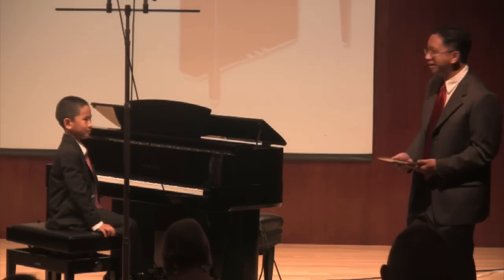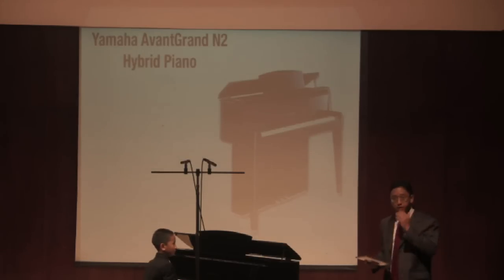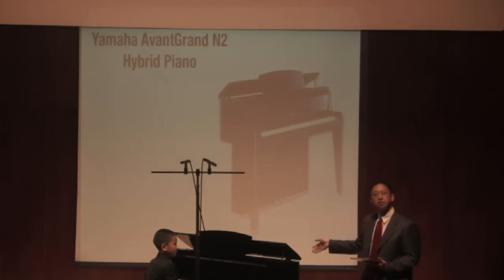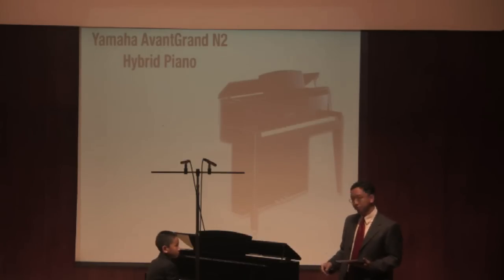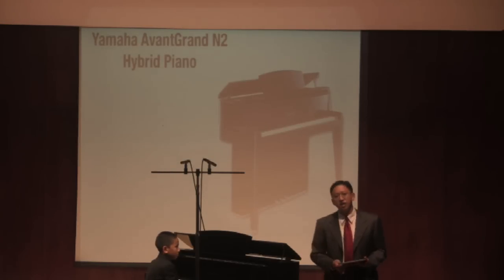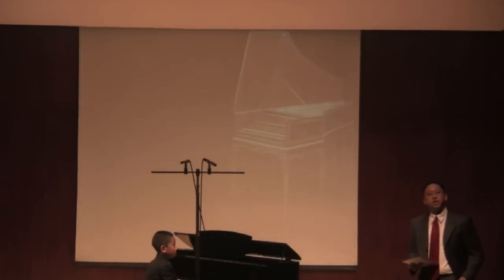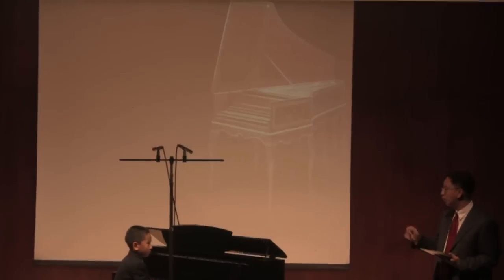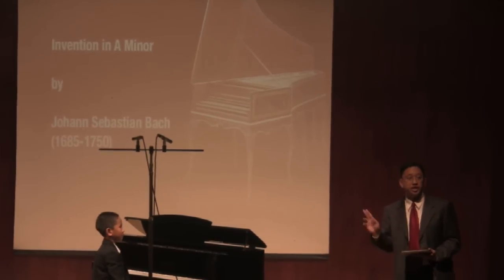Antonio "Nio" Ajero's AvantGrand Piano Recital - Part One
Part one of 8-year-old pianist, Antonio "Nio" Ajero's recital on a Yamaha AvantGrand N2 Hybrid Piano features "Angry Birds Theme Music" by Ari Pulkkinen and "Invention No. 13 in A Minor, BWV 799" by Johann Sebastian Bach. Recorded April 2, 2013 at Stephen F. Austin State University in Nacogdoches, Texas.